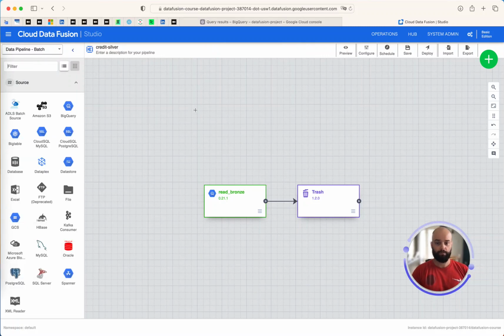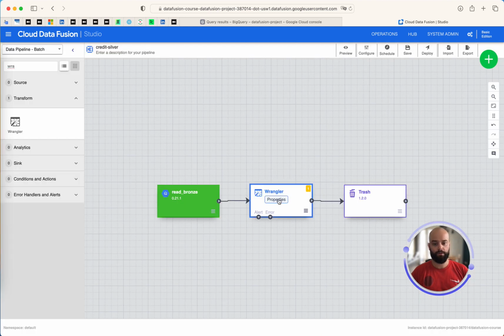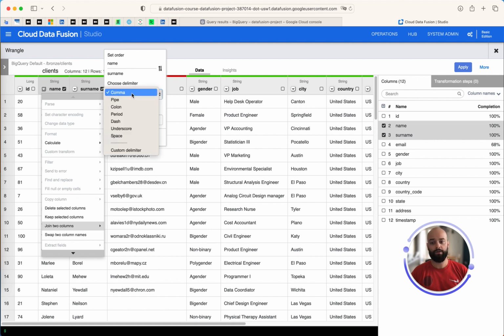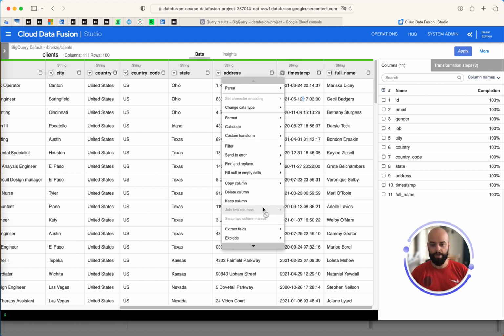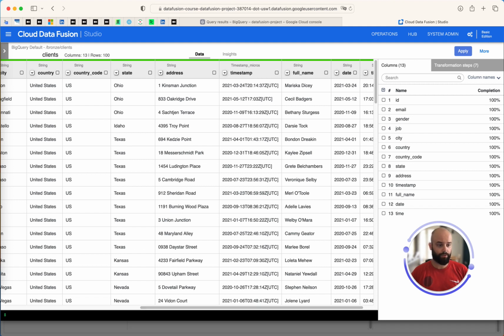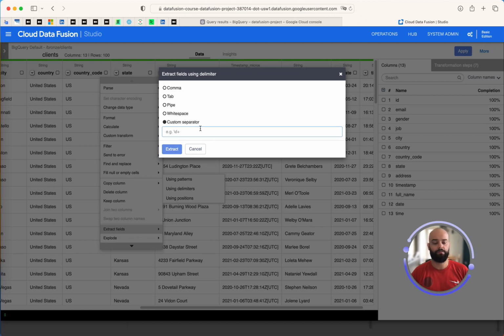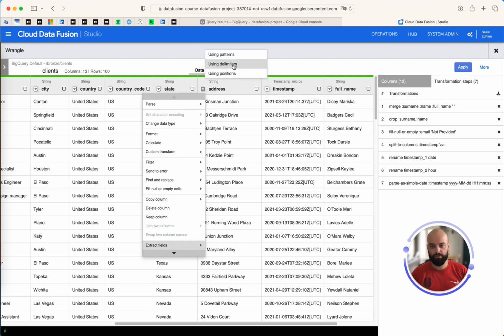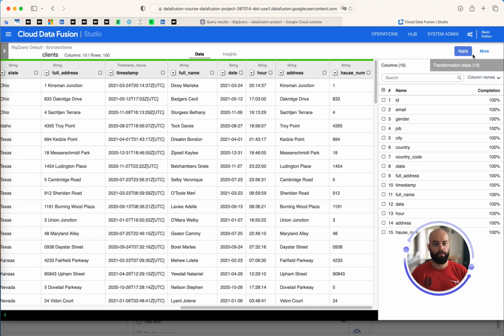Google Datafusion - Data Transformations with Wrangler